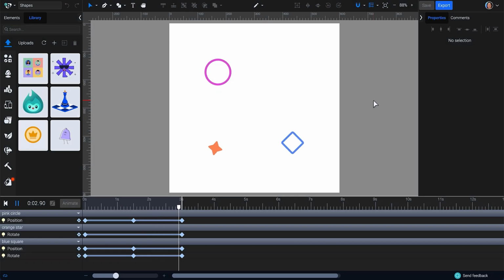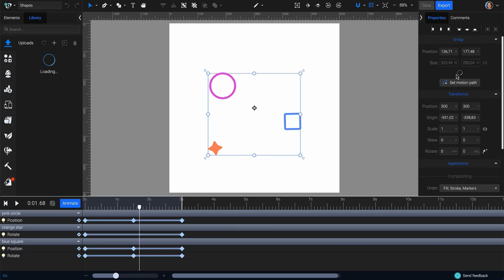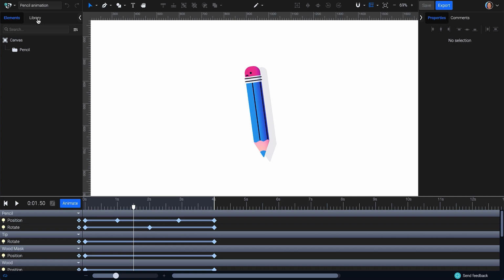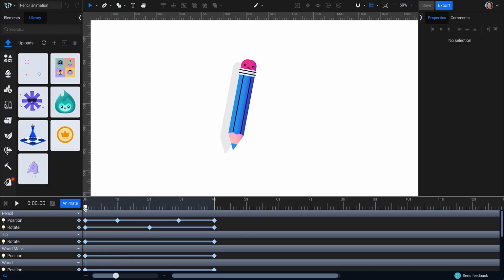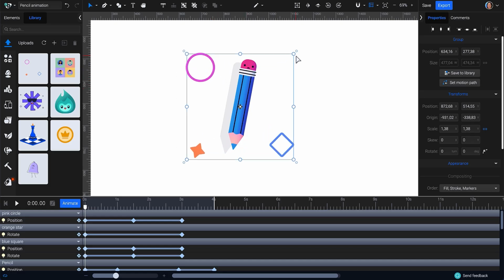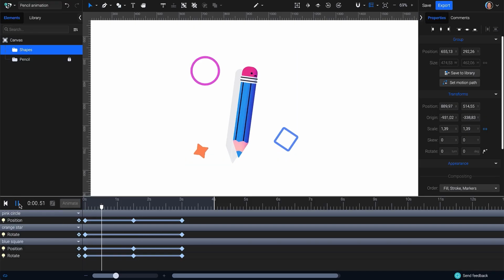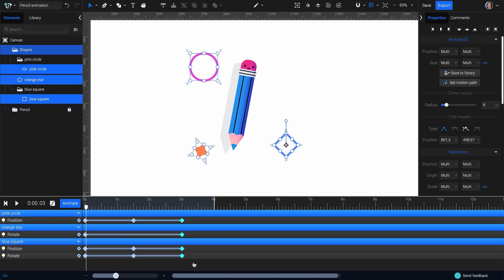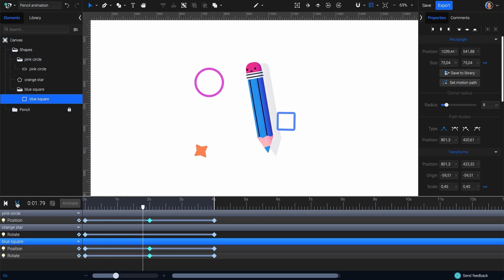How to Save and Reuse Animations Across Projects with the Assets Library | SVGator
Learn how to use SVGator's Assets Library to save animated components from one project and reuse them in another, with all keyframes and timing intact.

In this video, you'll learn how to:
1. Save animated elements to the library using right-click or the Properties panel
2. Open a new project and refresh the library to load saved animations
3. Add saved animations to the canvas with keyframes starting from the playhead position
4. Lock unnecessary groups to simplify the timeline view
5. Adjust keyframe timing to sync the new animation with existing elements
6. Review and finalise the animation for a polished result

Reusing animations across projects saves time and keeps your motion design consistent. Instead of rebuilding the same animation from scratch, save it once and drop it into any future project in seconds.